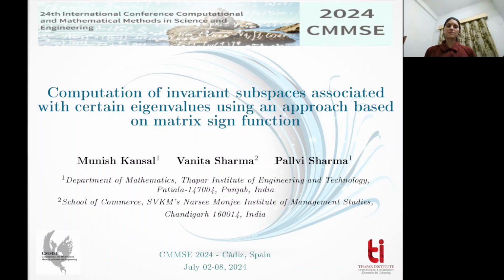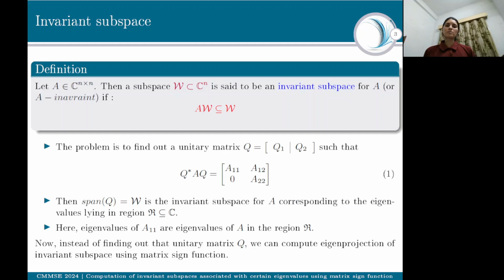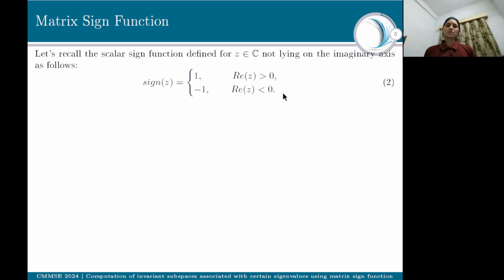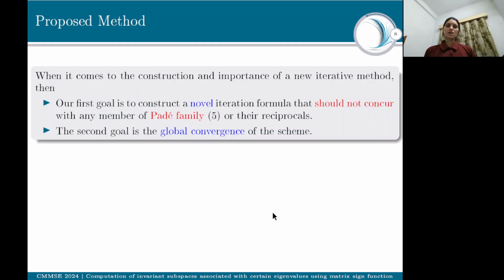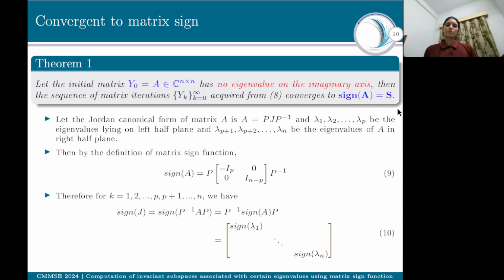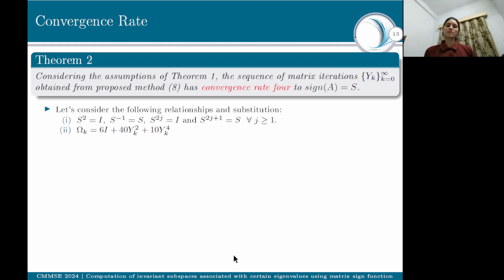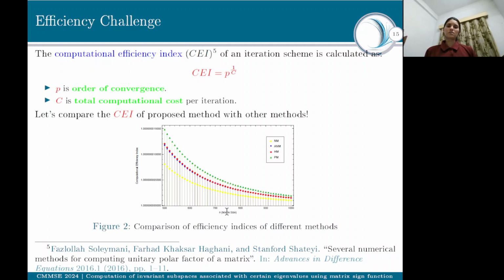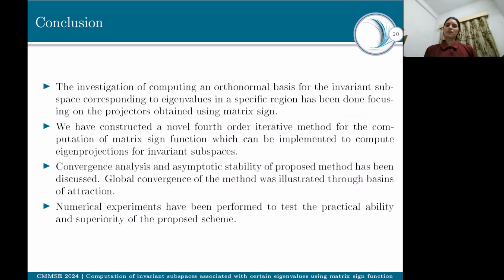Invariant subspaces associated with certain eigenvalues using matrix sign function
Computation of invariant subspaces associated with certain eigenvalues using an approach based on matrix sign function